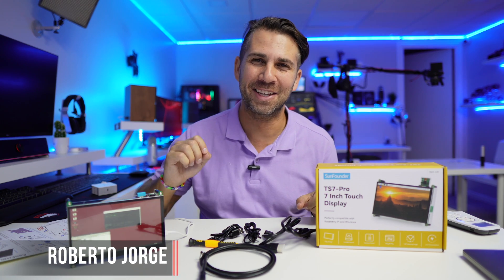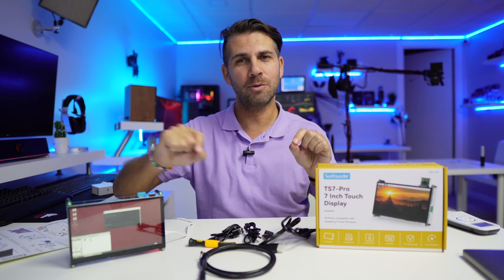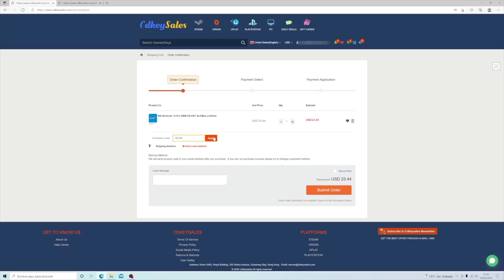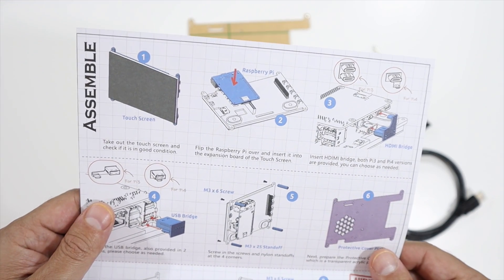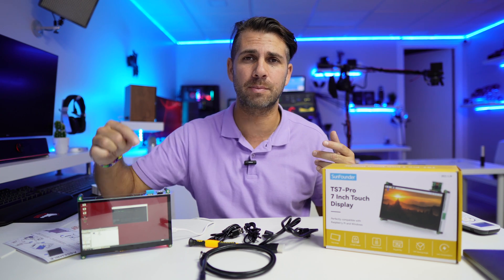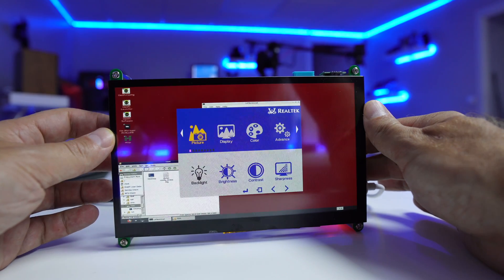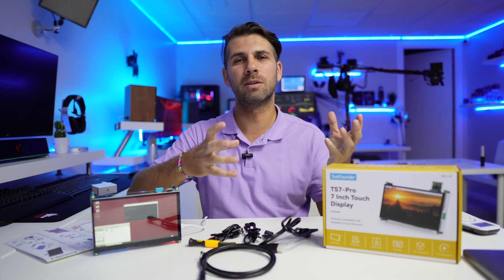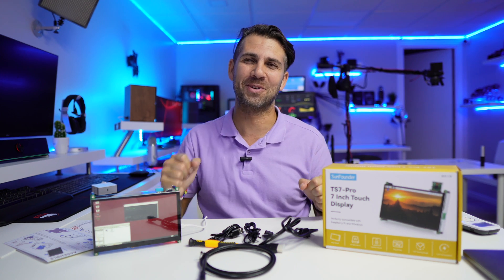Portable Screen "All in One" for the Raspberry Pi or Mini PC // 7" TS7 Pro SunFounder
✅ RECORDING GEAR: ✅